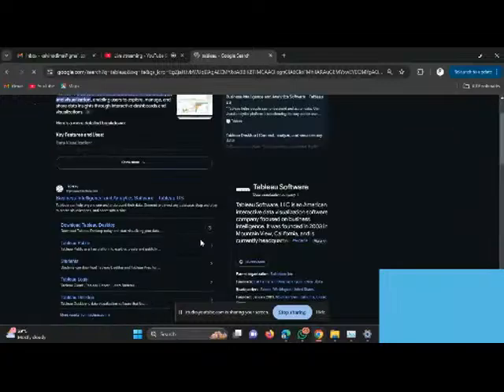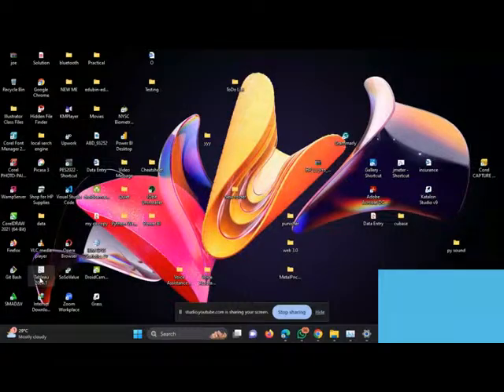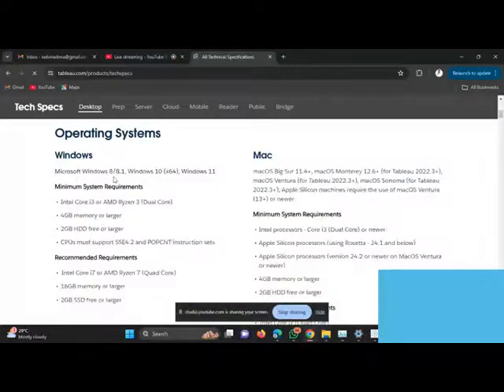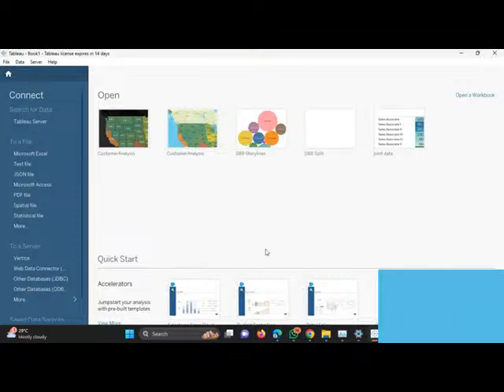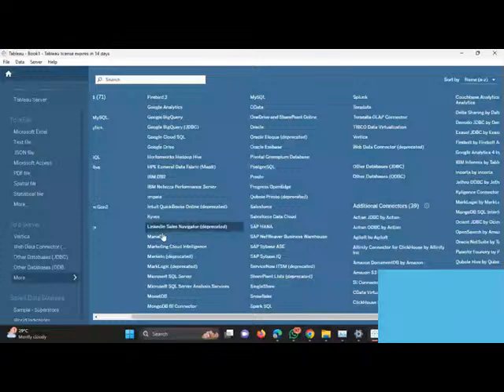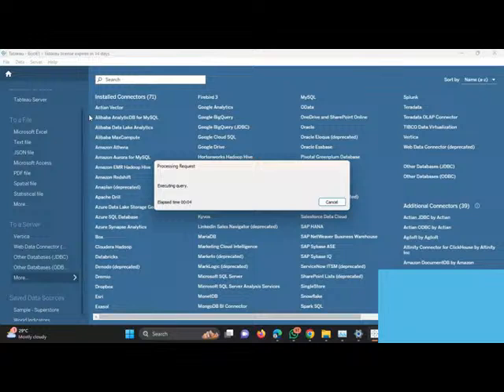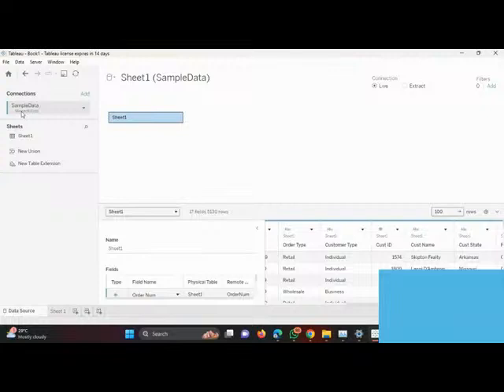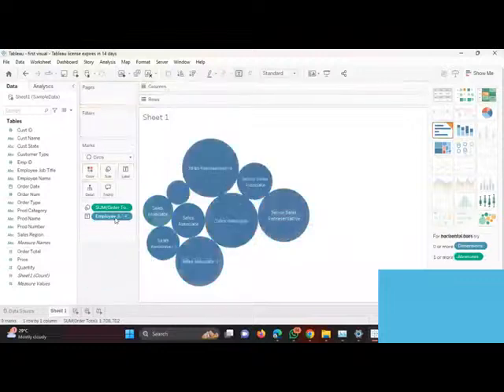Copy of Data Analysis Introductory Class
This is for anyone who wants to start a career in data analysis